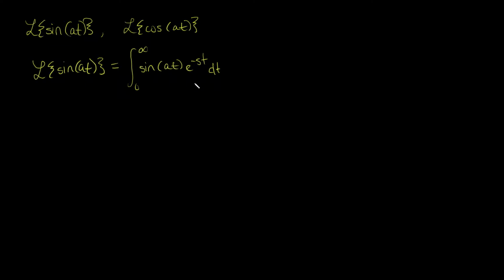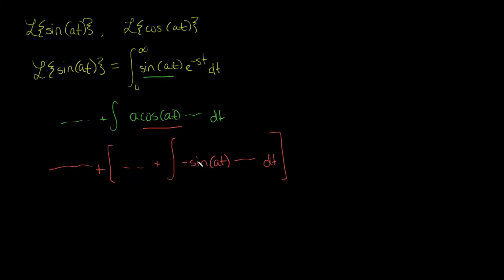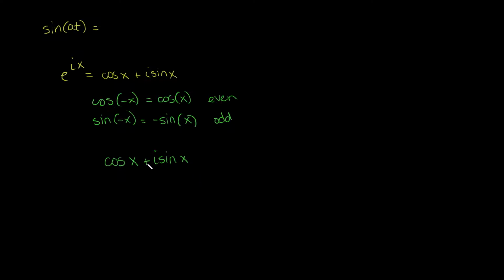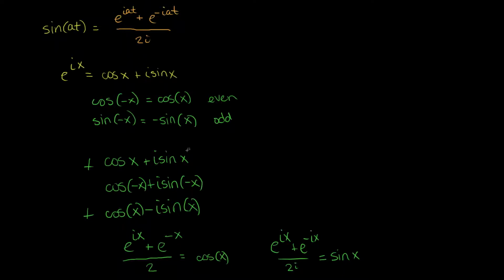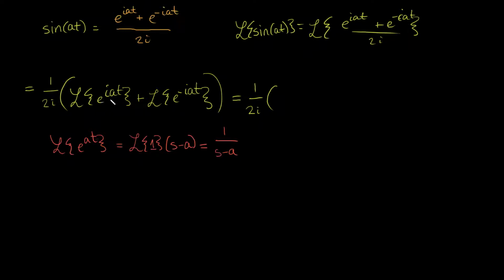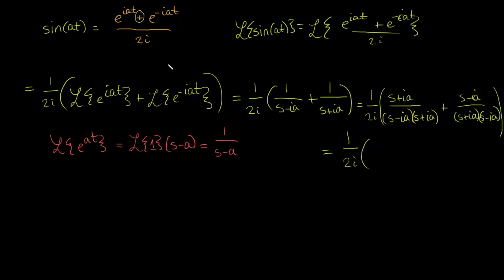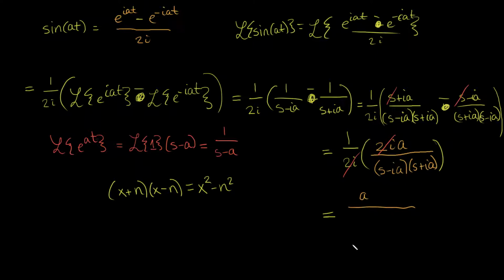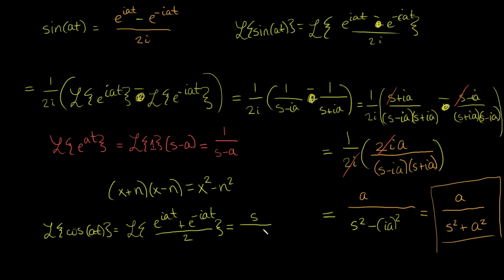Differential Equations: Laplace Transform of Sines and Cosines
The Laplace transform of sin(at) and cos(at) is typically presented as a particularly unintuitive repetition of integration by parts. Sine and cosine, however, with the aid of Euler's formula, can be rewritten as a scaled sum of imaginary powers of e. Knowing the Laplace transform of e raised to any power, the Laplace transform of sin(at) and cos(at) becomes clear.